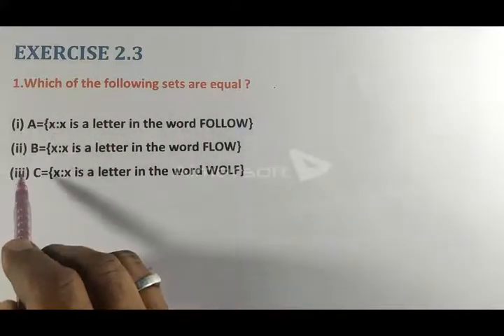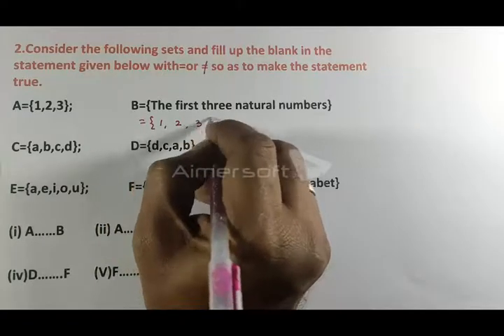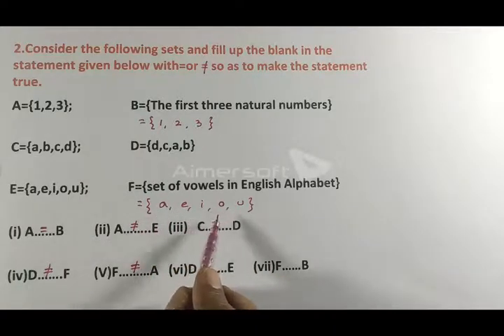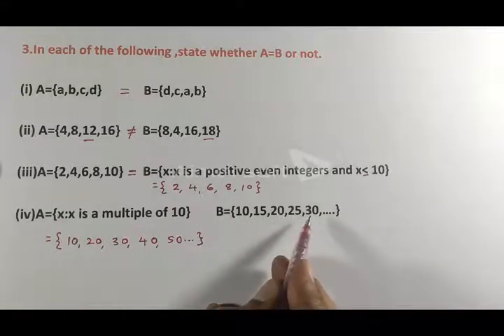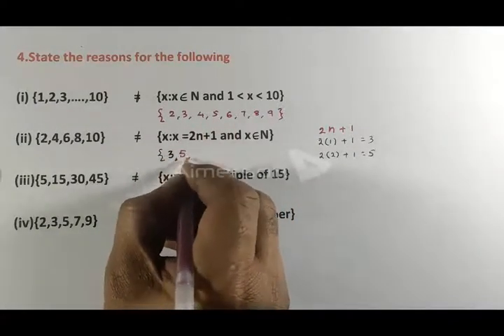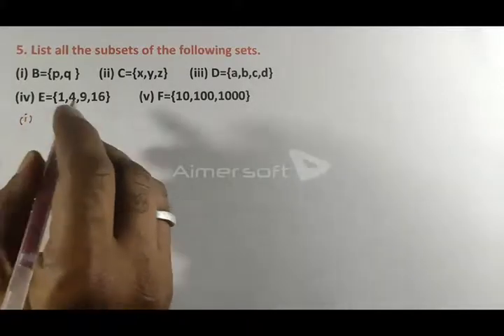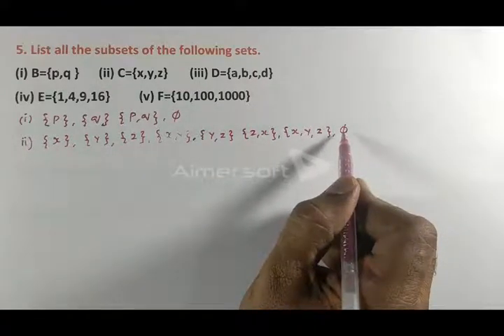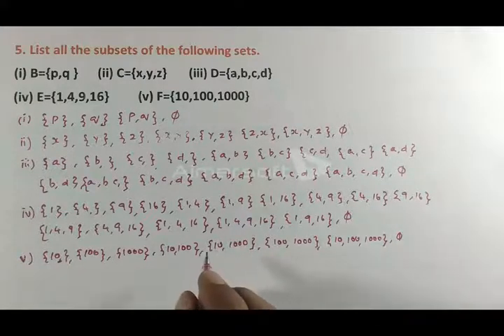SSC SETS EX 2.3 COMPLETE TUTORIAL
Sets Ex 2.3 complete tutorial.